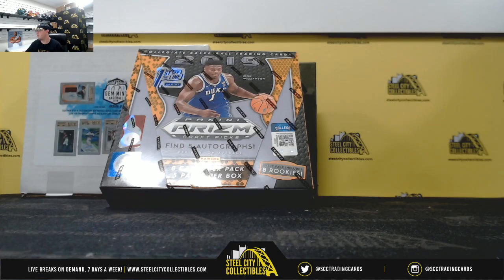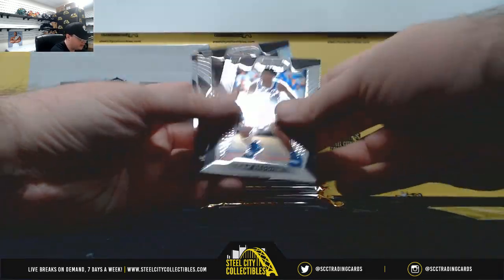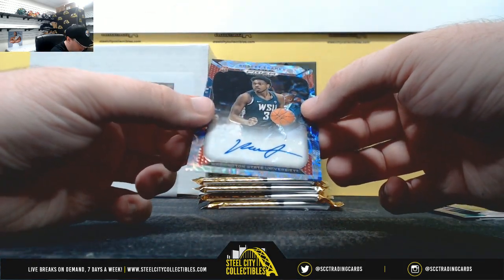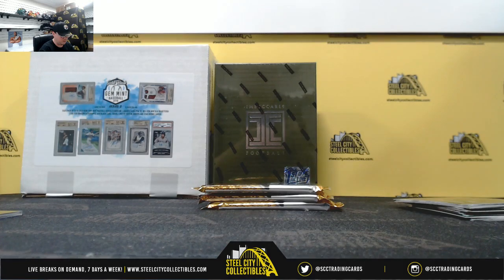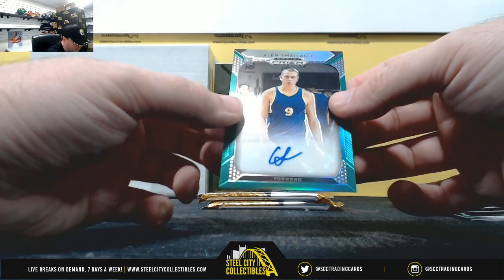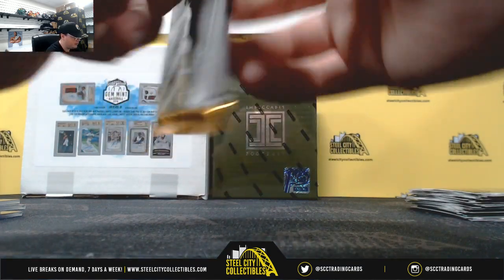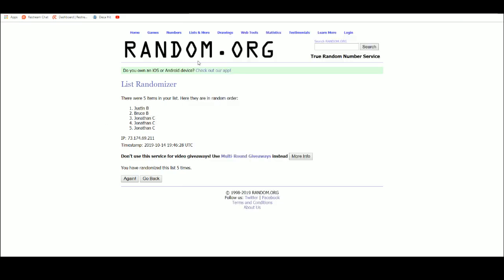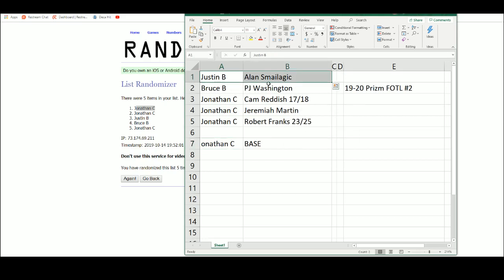2019-20 Panini Prizm Draft Picks Collegiate BKB Hobby Box - FOTL Random Hit Group Break #2